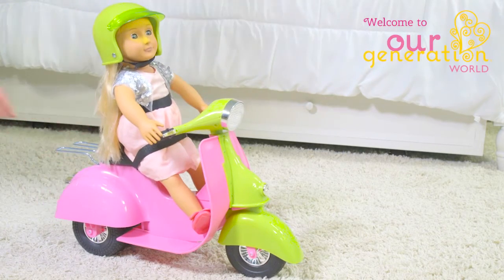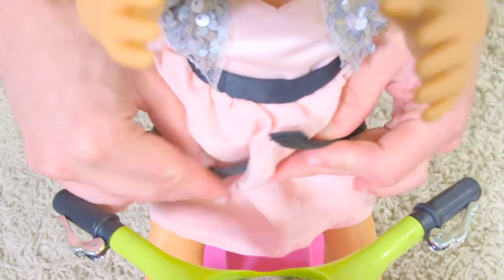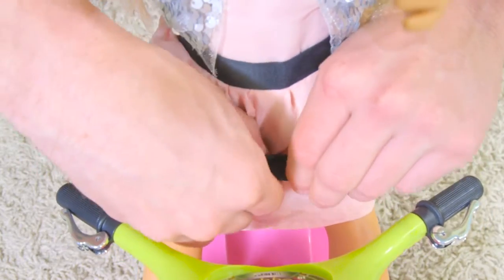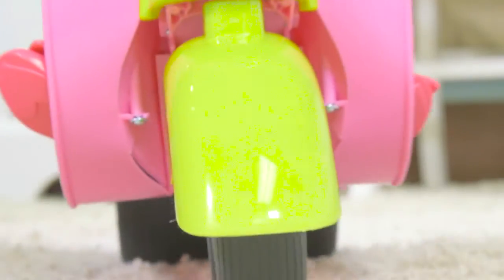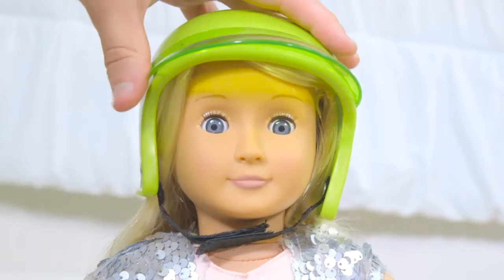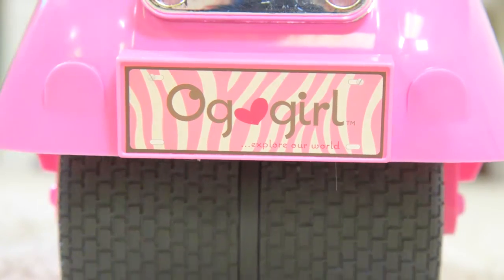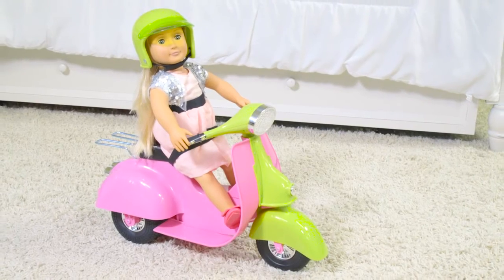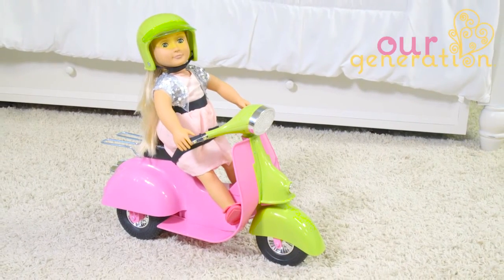Ride In Style Scooter from Our Generation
Be on your way to fun and adventure with our Ride in Style Scooter. True-to-life details make this vehicle look just like a real stylish scooter! Please note: doll not included. The wheels on the Our Generation Ride in Style Scooter are perfect for pushing. Plus, the front handles steer and your 18” doll fits onto the driver’s seat perfectly. All Our Generation dolls, clothes, and accessories are made with safe, carefully-chosen, high-quality material. They can be collected and saved and recycled the old fashioned way (by being passed on), are shipped in eco-friendly packaging, and are easy to clean and maintain. At Our Generation we’re dedicated to a new, multifaceted generation of girls who are playing hockey, getting involved in charities, dressing fashion-forward, and still finding time to, you know, be kids! Our Generation is much bigger than an 18” doll. It's about girls growing up together and creating the narrative of an extraordinary generation. Every time an Our Generation doll or accessory is purchased we donate 10 cents to the Free The Children's Power of a Girl Initiative, which is dedicated to addressing the unique challenges young girls face in accessing education, staying healthy, and overcoming poverty in developing countries.